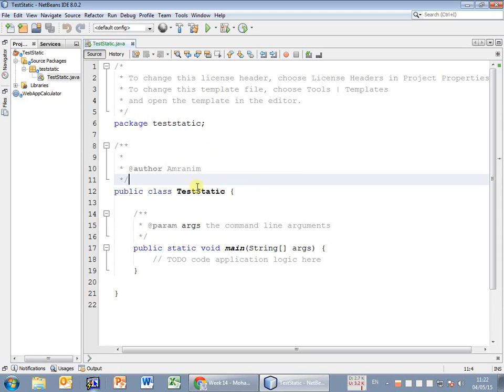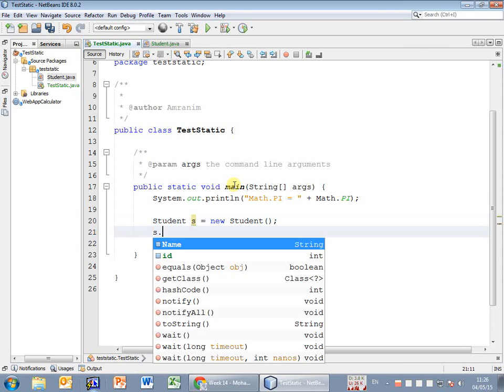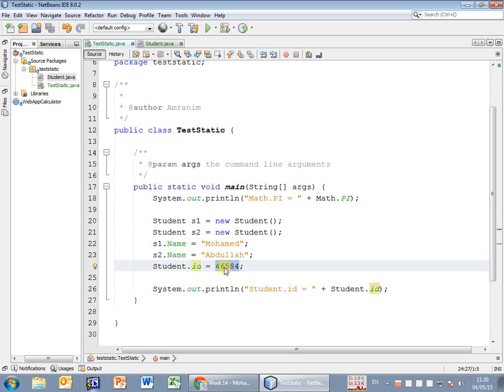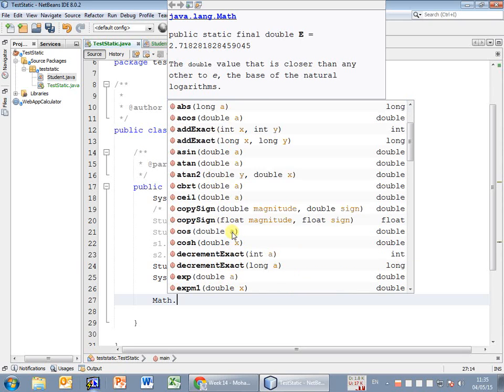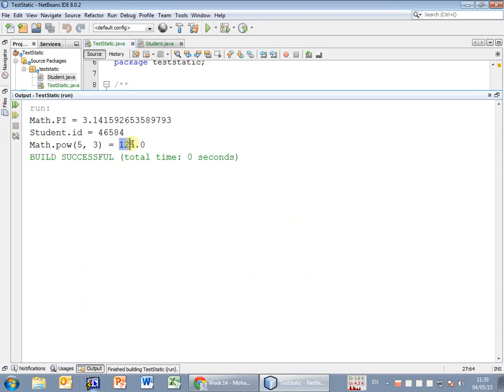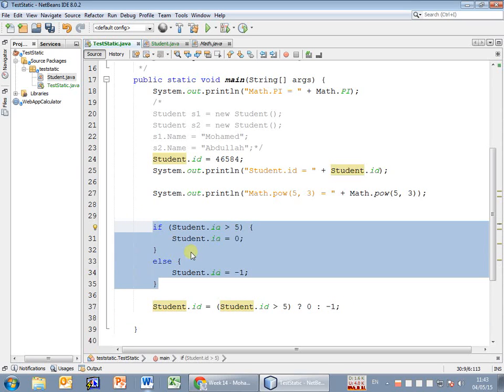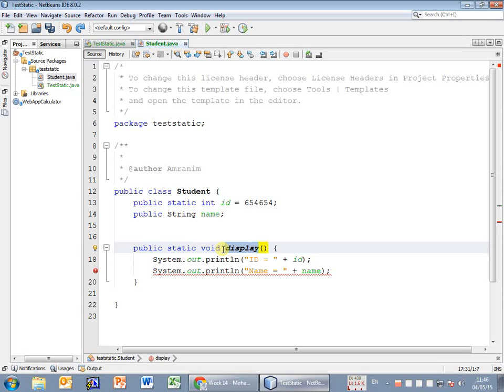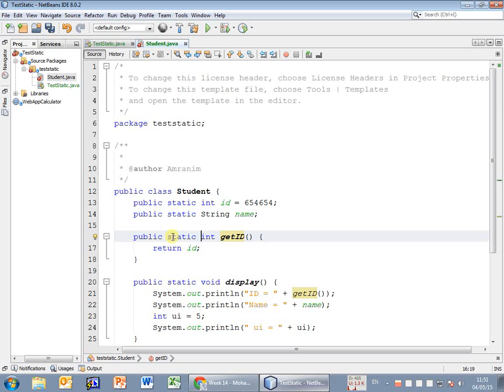352 CS101 static methods and static variables